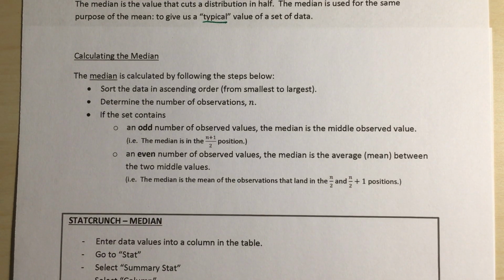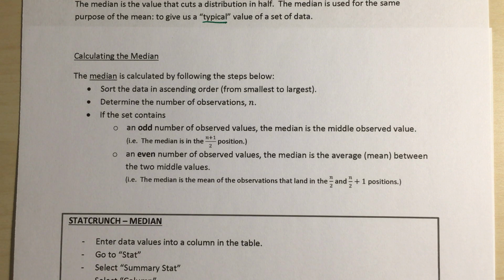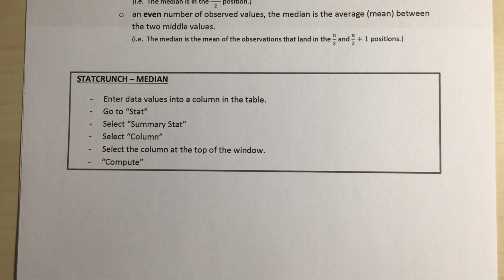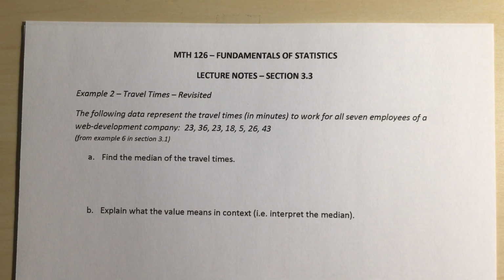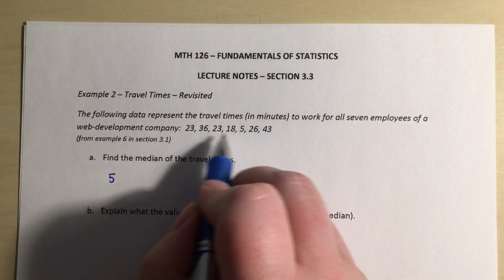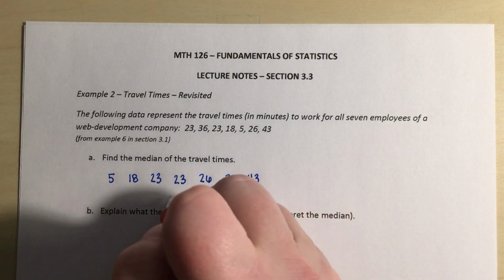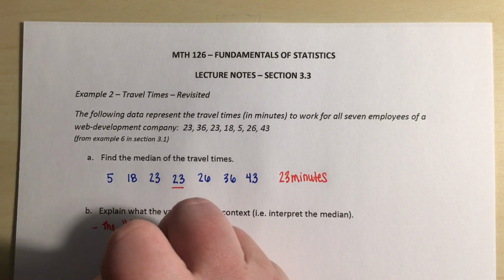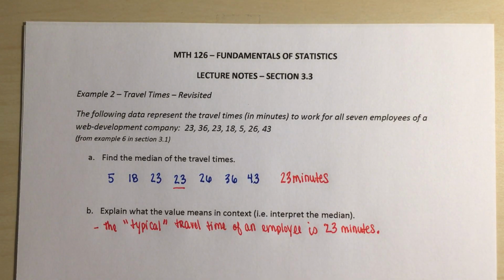Math 126 - Section 3.3: Summaries for Skewed Distributions - Calculating the Median - Travel Times